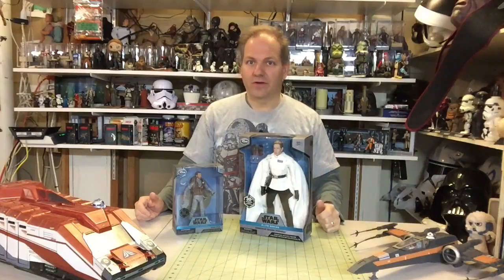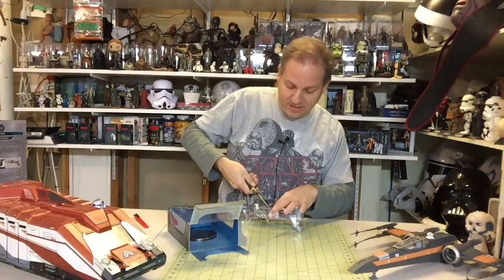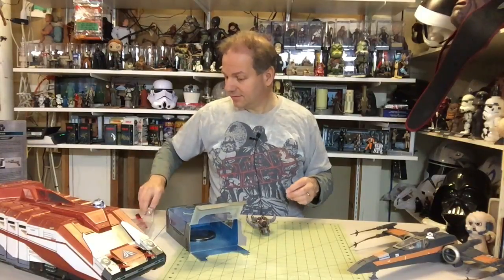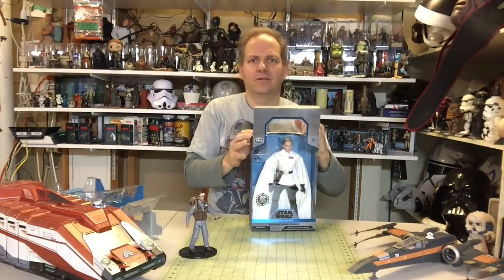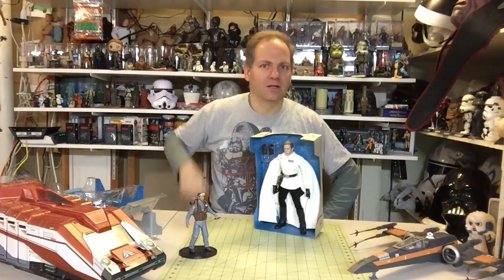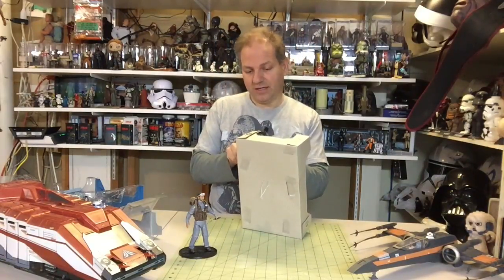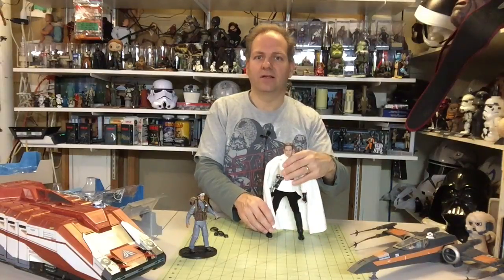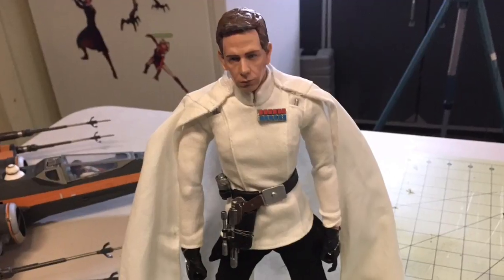Darthtuba's Star Wars Unboxing Show 32: Disney Elite Series - Orson Krennic and Bodhi Rook